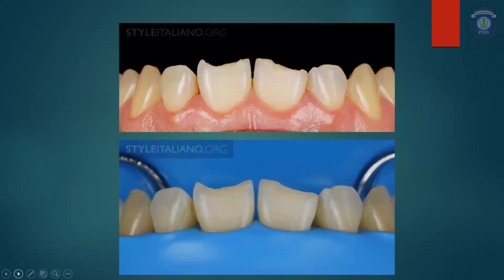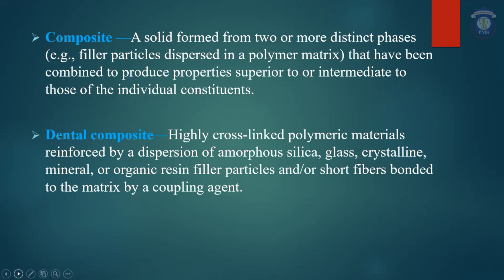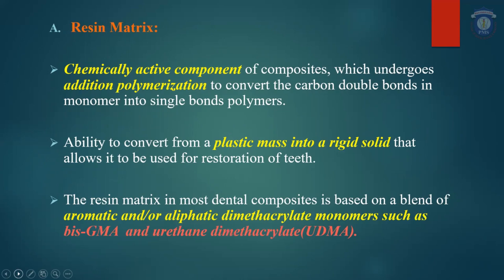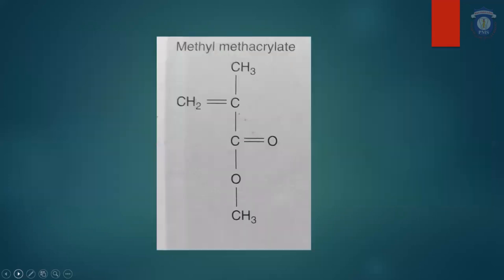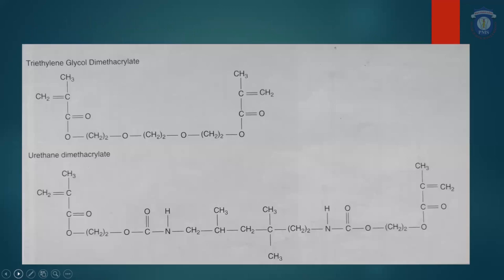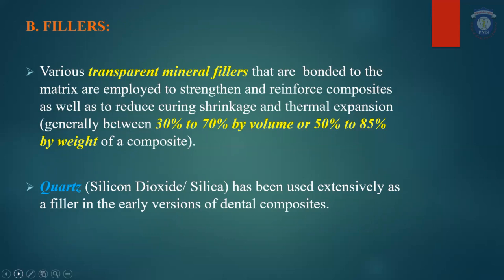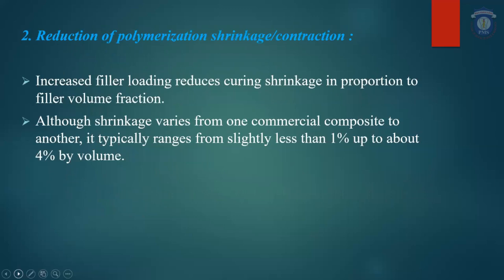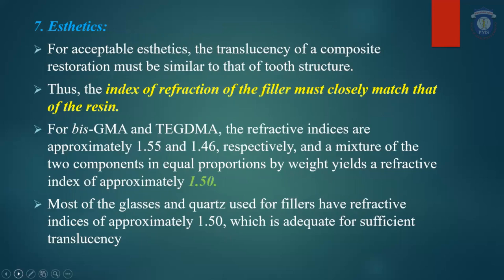RESIN BASED COMPOSITE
Dr Aby Antony